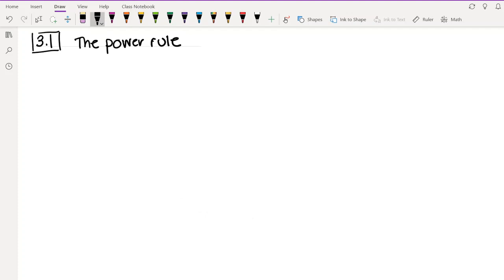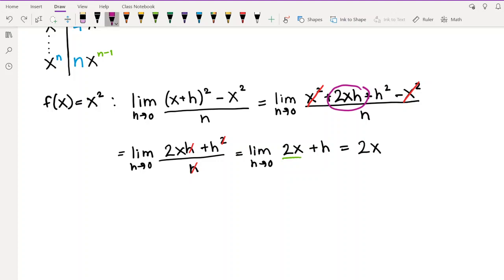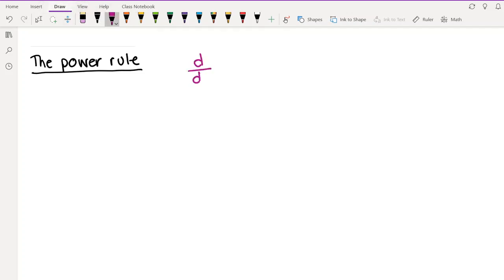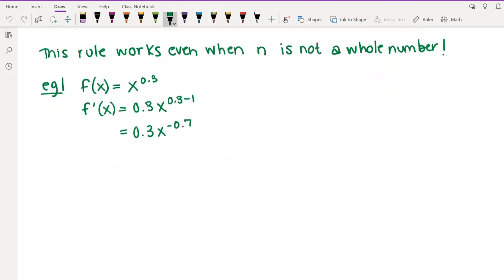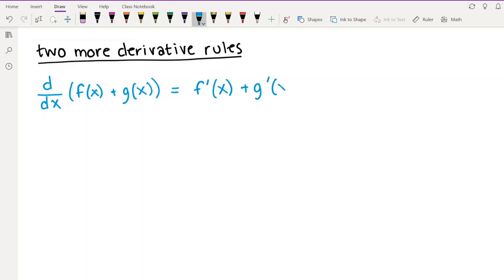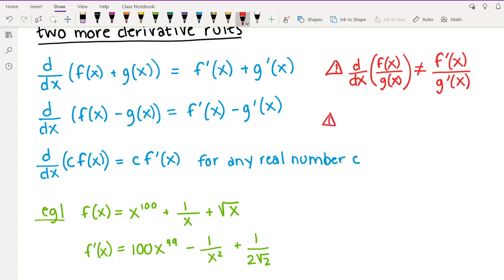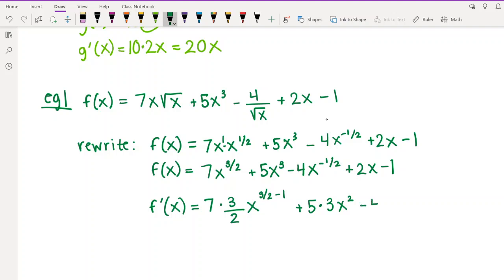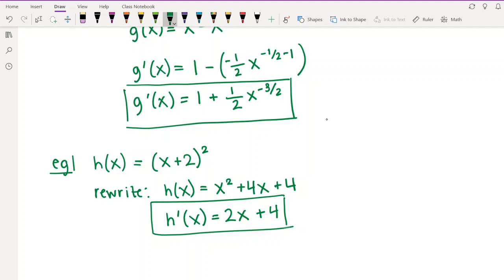151 Week 3: Wednesday (3.1: The Power Rule)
Sorry this video is so long! The remaining videos this week should be shorter :)